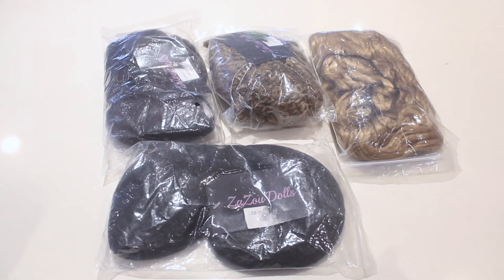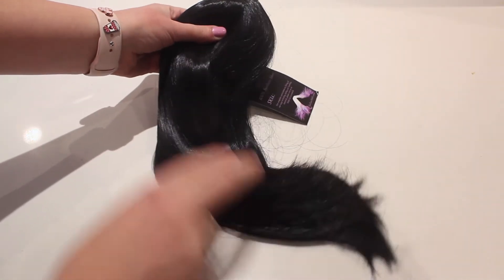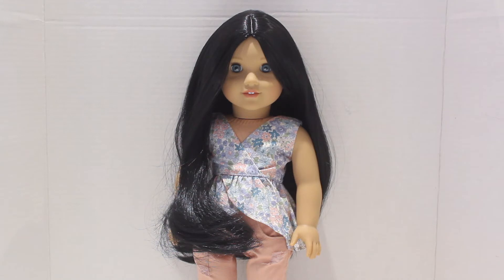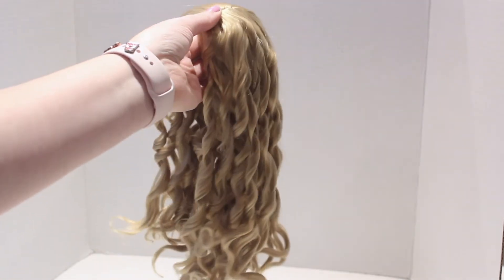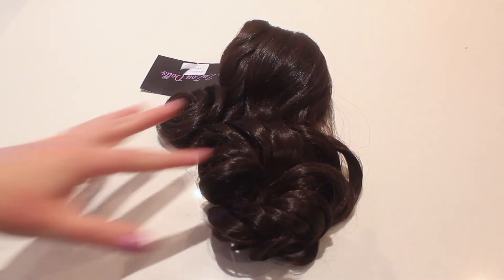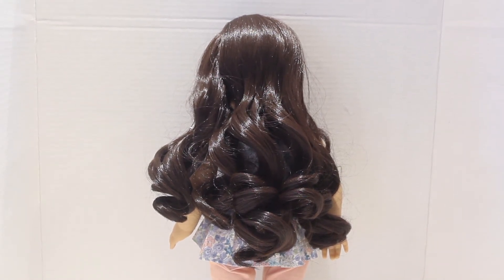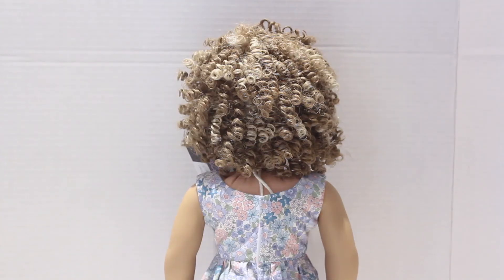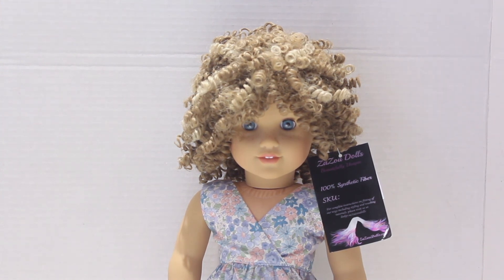American Girl Doll Wigs Galore! Zazou Dolls Review!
Check out these doll wigs from the amazing Zazou Dolls that are perfect for customizing!